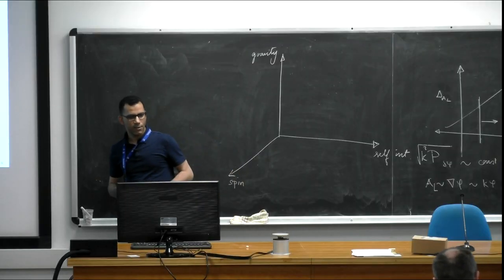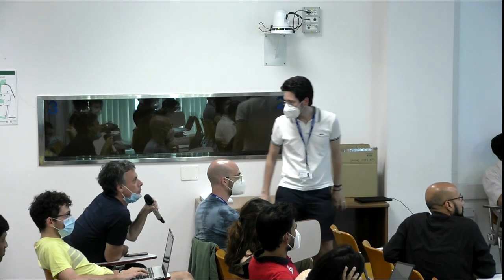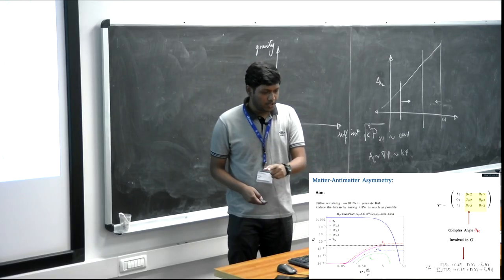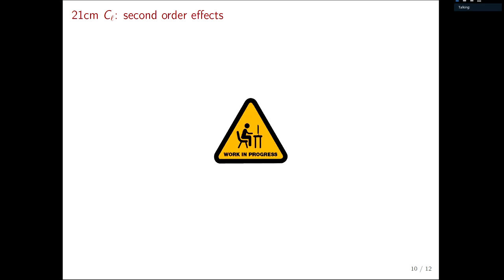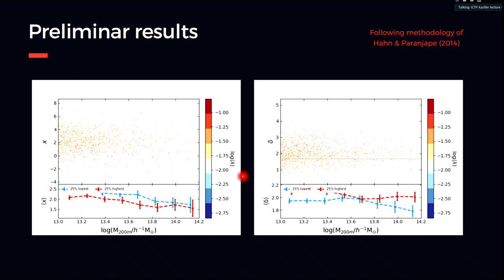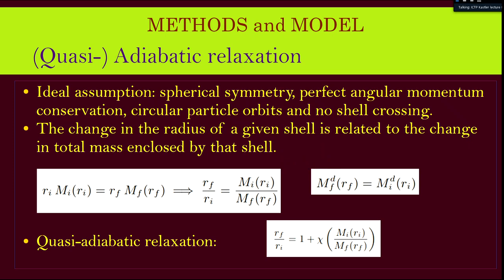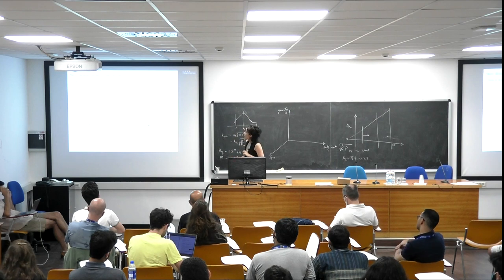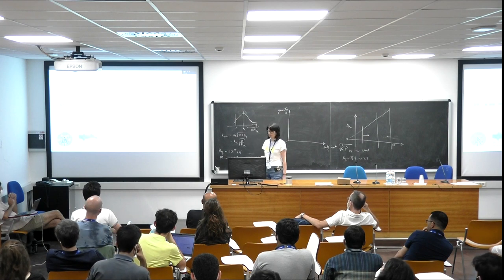Contributed Talks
1. Some techniques to search for axions and axion-like particles
Ayad Mohamed Ahmed ALI,  Bielefeld University, Germany

2. Imprint of the Seesaw Mechanism on Feebly Interacting Dark Matter and the Baryon Asymmetry
Arghyajit DATTA, Indian Institute of Technology, India

3. Hunting for ultra-light axion dark matter in the Dark Ages
Eleonora VANZAN, Dipartimento di Fisica e Astronomia "Galileo Galilei", Italy

4. The spin bias of dark-matter halos
TUCCI SCHIEWALDT Beatriz,  Max-Planck-Institut fuer Astrophysik, Germany

5. Impact of galaxy formation on the evolution of dark matter halo in the cosmic web
Premvijay VELMANI , The Inter-University Centre for Astronomy and Astrophysics, India

6. Analytical growth functions for cosmic structures in a ΛCDM Universe
Ornella Sonja SCHOBESBERGER, University of Vienna, Austria

7. BAO scale inference from biased tracers using the EFT likelihood
Ivana BABIC, Max Planck Institute for Astrophysics, Germany

8. Augmenting redshift information in large cosmological surveys
Marina Silvia CAGLIARI, Università degli Studi di Milano, Italy

9. Baseline-Dependent Ionospheric Effects on Interferometer Calibration of
LOFAR EoR Observations
Anna Stefanie BRACKENHOFF, Kapteyn Astronomical Institute, Netherlands

10. The Effective field Theory of Large-Scale Structure and Multi-Tracer
Muniz Thiago MERGULHÃO, University of Edinburgh, UK

2022_07_07-15_45-smr3720.mp4